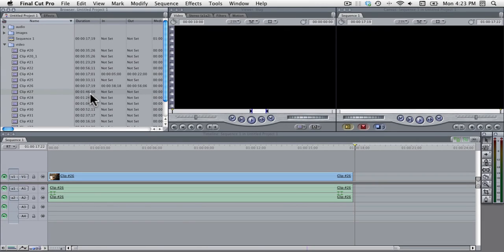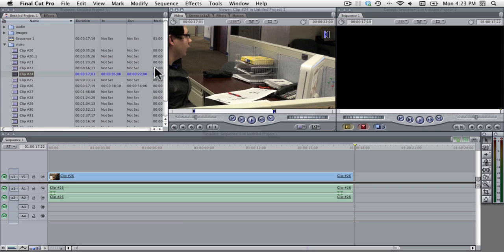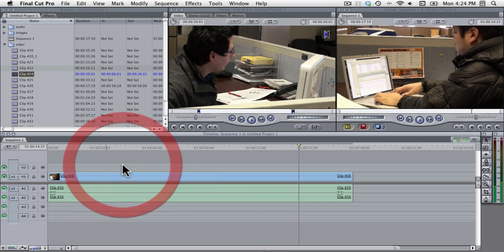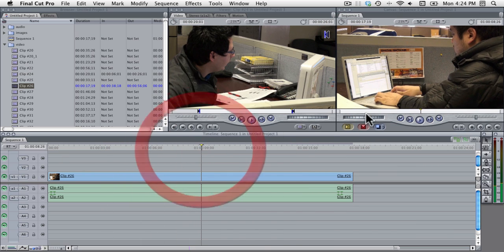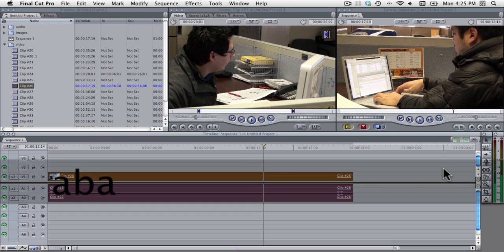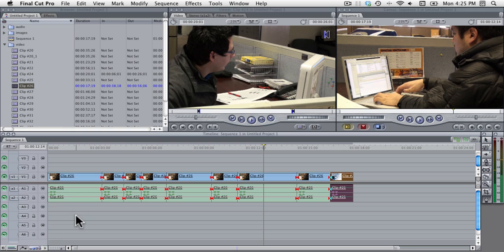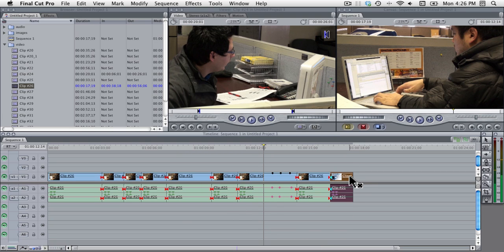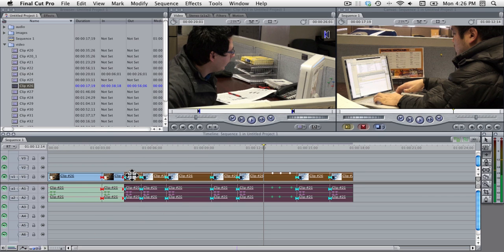Final Cut Tutorial part II - General Layout and Tools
Getting familiar with the layout of Final Cut and the tools that you will be utilizing most often.